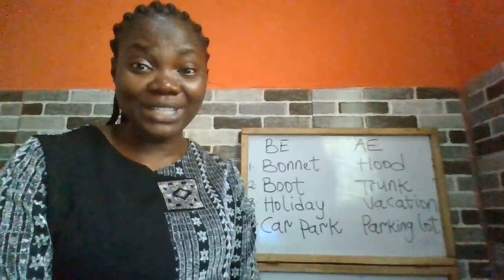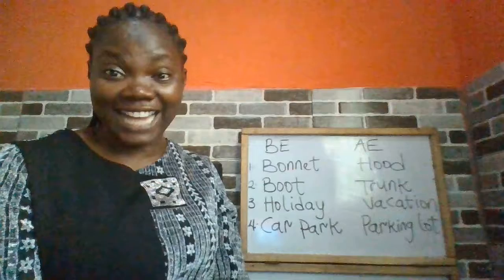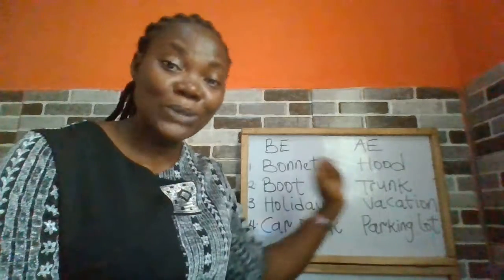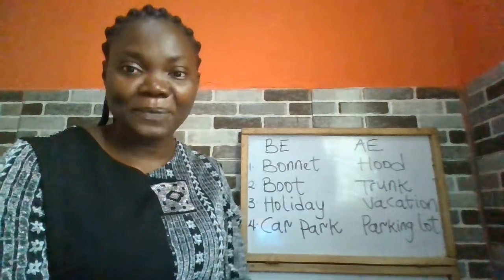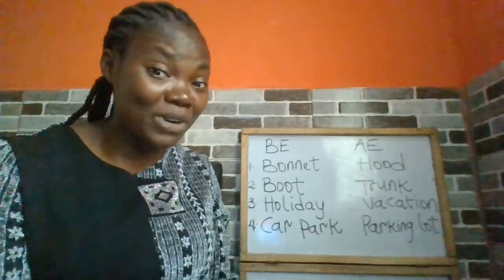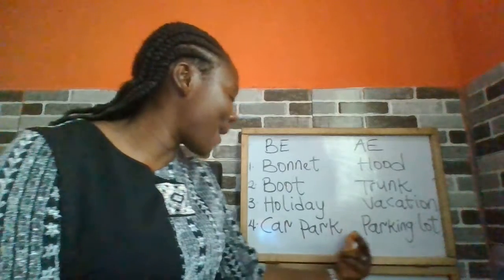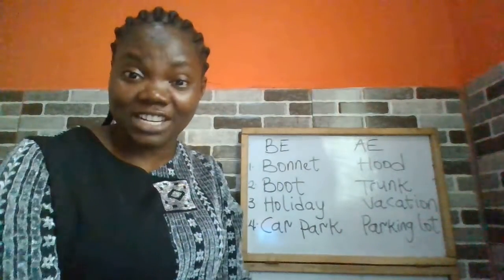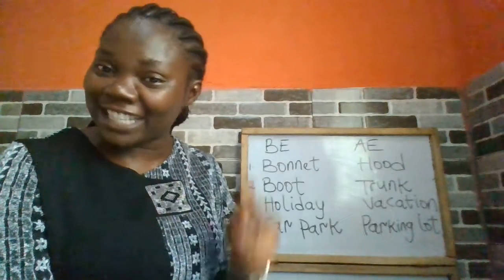Holiday vs Vacation- What context is appropriate?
There are several varieties of the English language. Two of such varieties are discussed in this video to aid clarity.